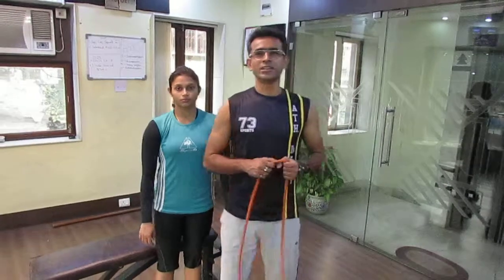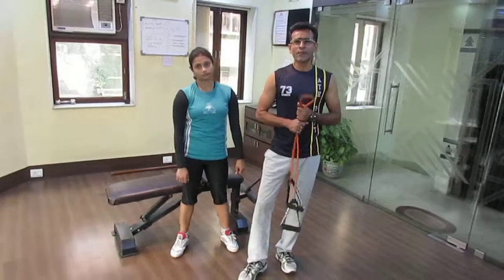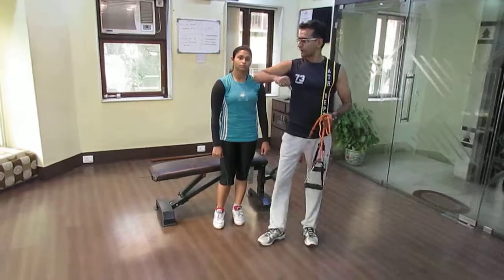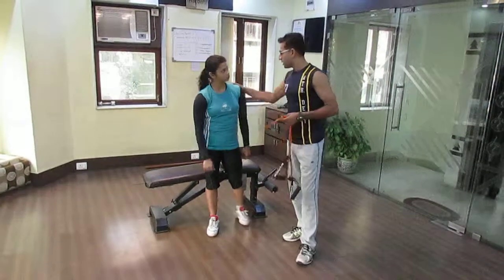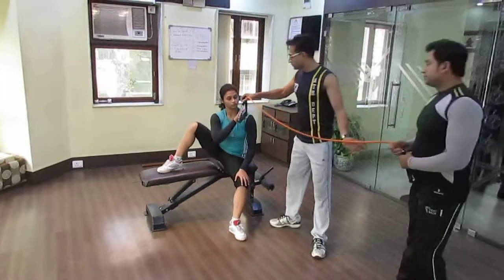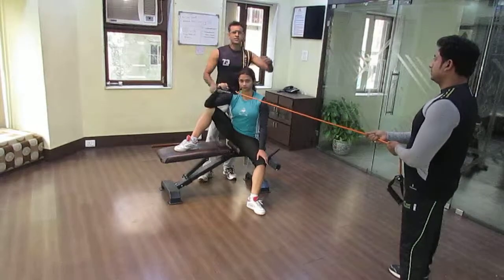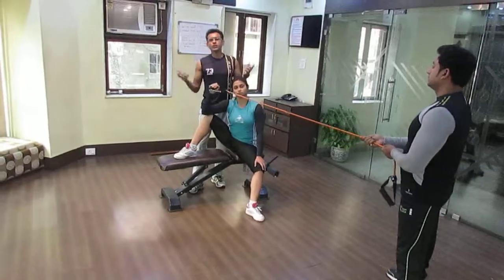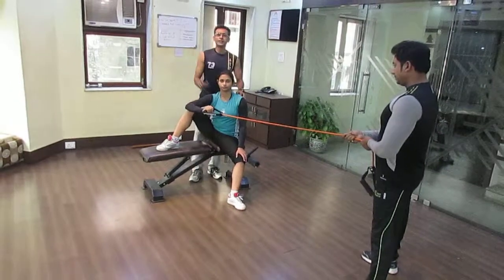Chinmoy Roy Fitness- Shoulder Stability Workout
Shoulder pain and fixing the pain with resistence tube exercises. External rotator pain can be cured by doing this exercise but keeping the elbow stable